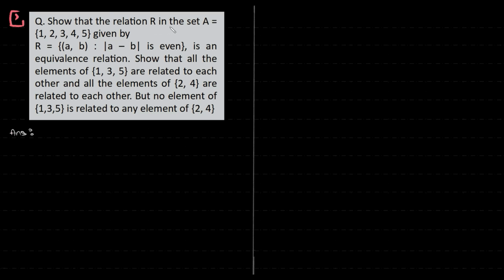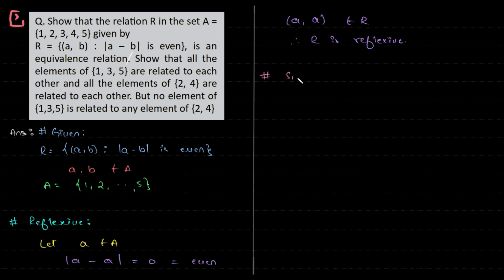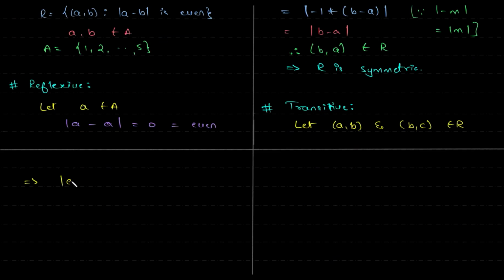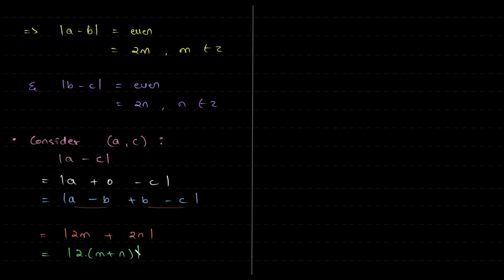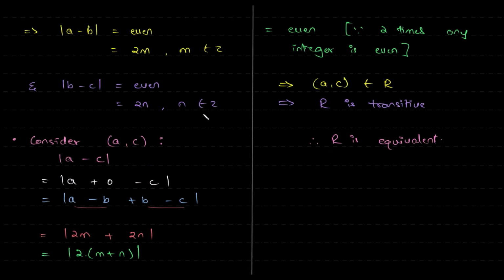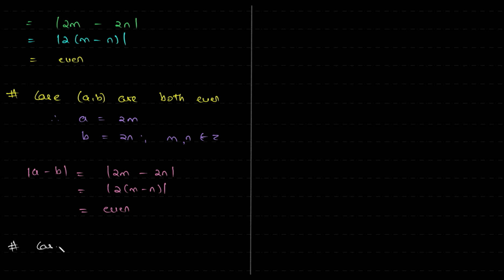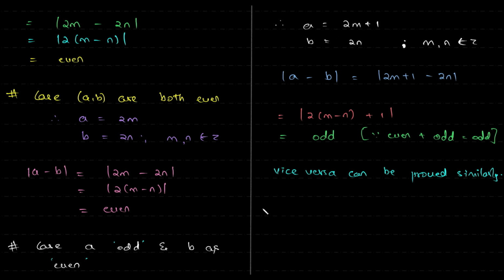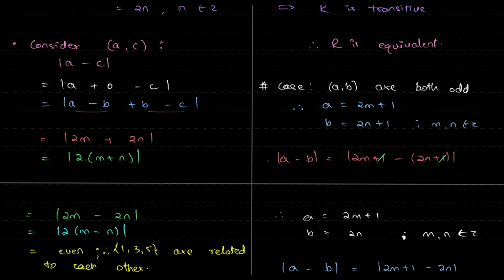1 02 E 1 Ex 1 1 8th main E